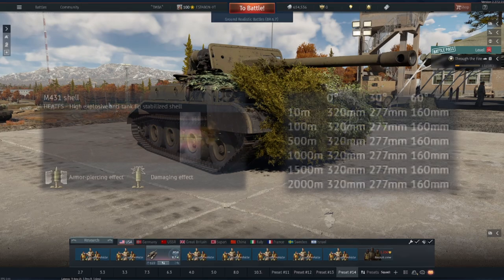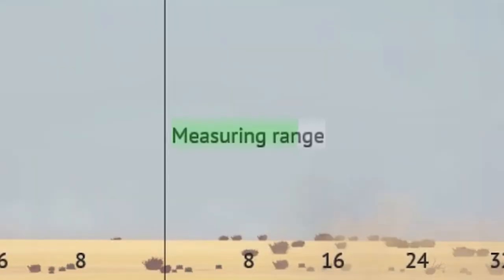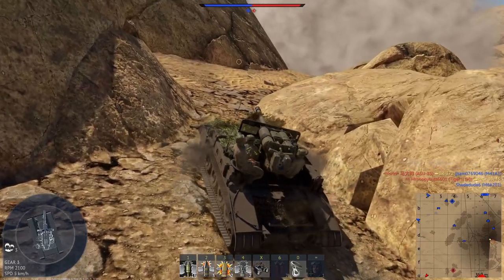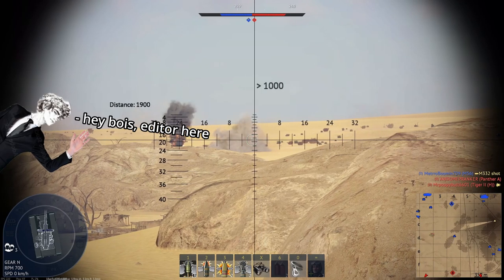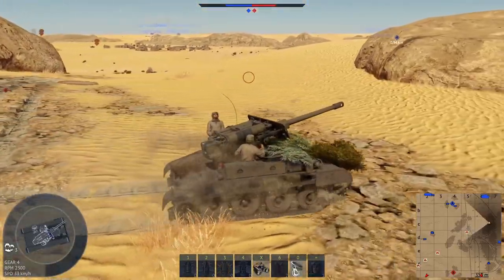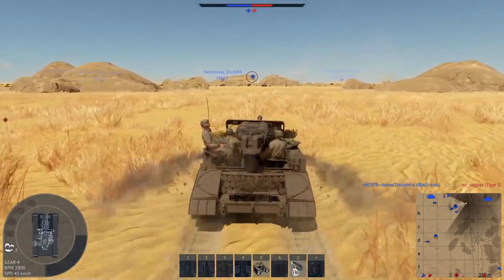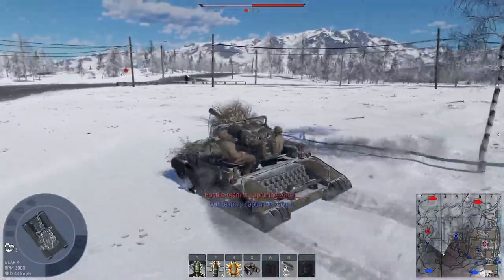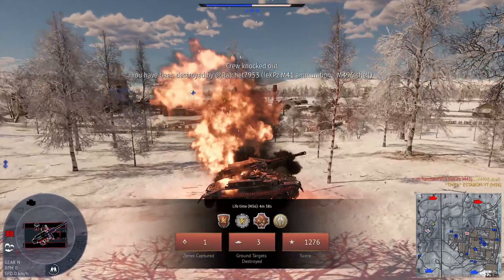The TINY monster! | M-56 USA War Thunder!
In this video, Estabon takes a look at the M56 Scorpion's secret power – War Thunder!

The M56 Scorpion is one of the most powerful tanks in the game and this video will show you how to use its secret power to defeat your enemies. Whether you're a beginner or a seasoned player, this video is a must-watch!